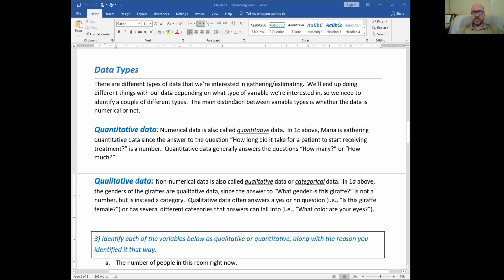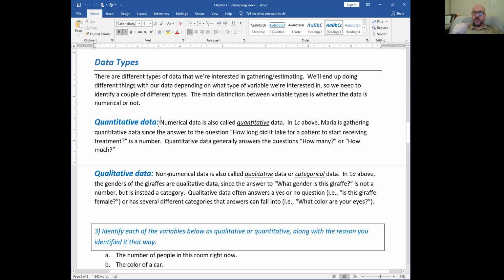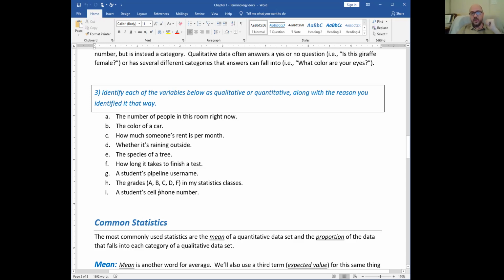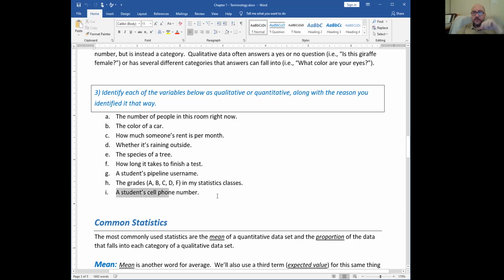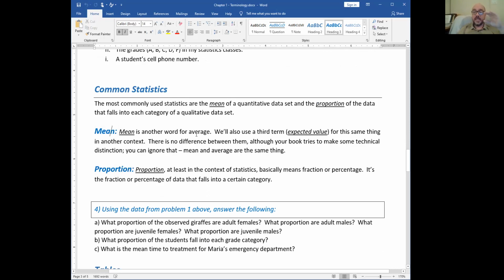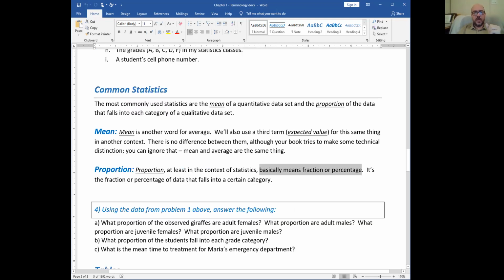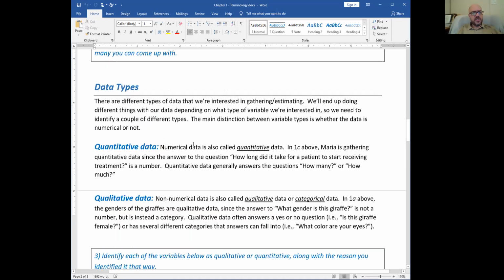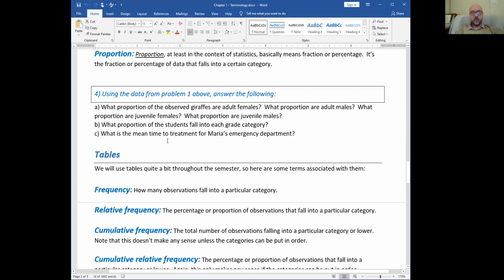Terminology 2, Quantitative vs qualitative